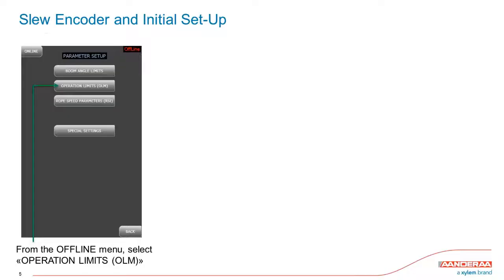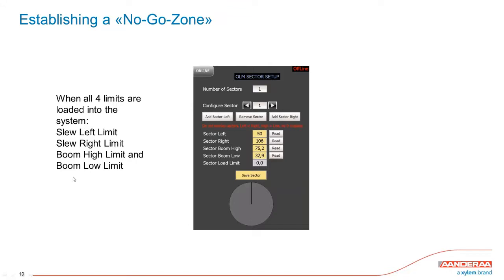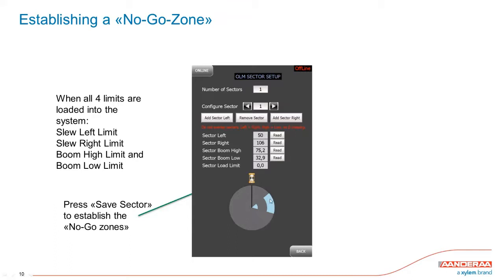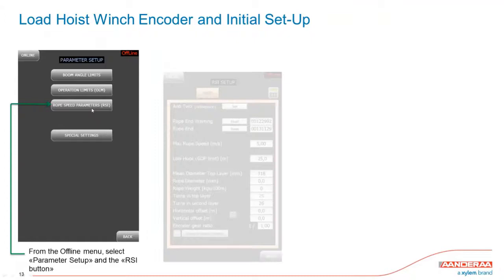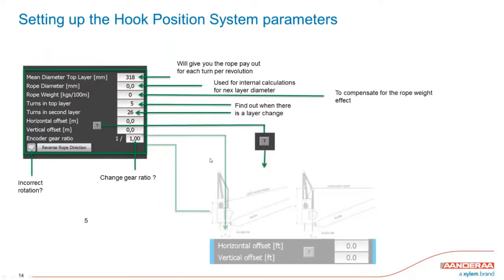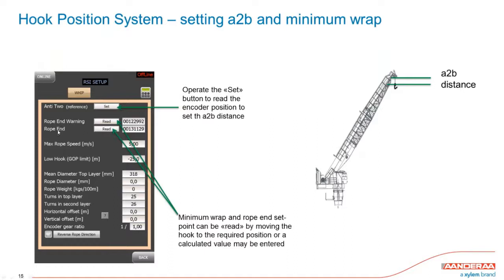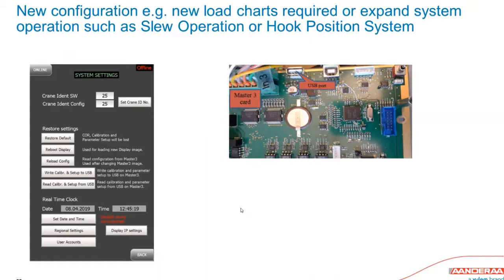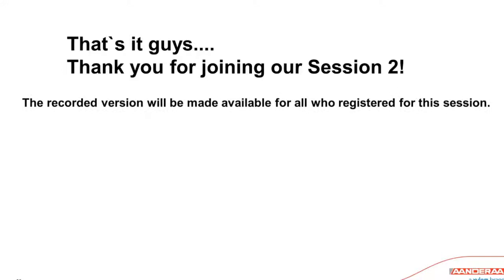Get to know MIPEG X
Webinar | Session 2 | May 2019